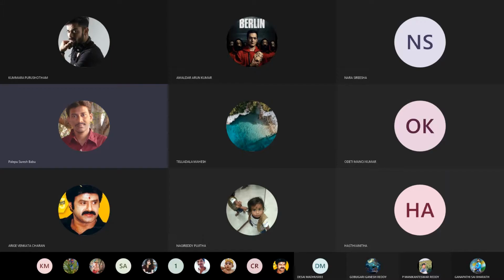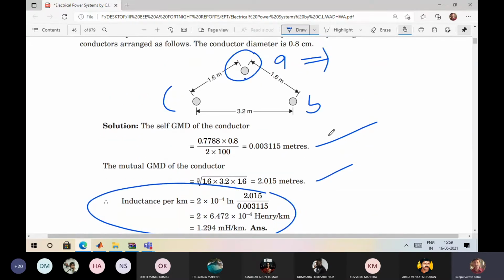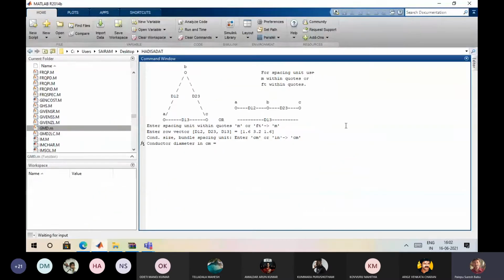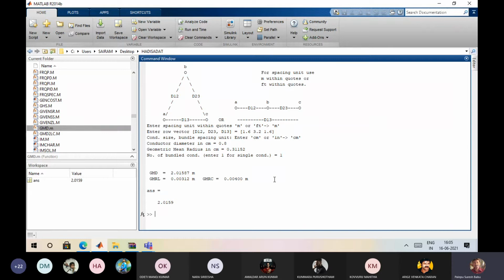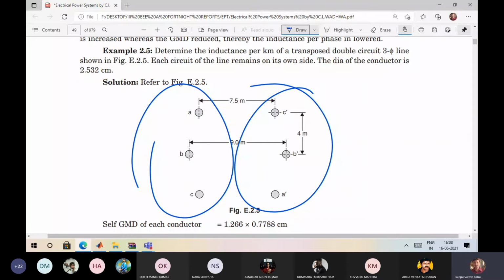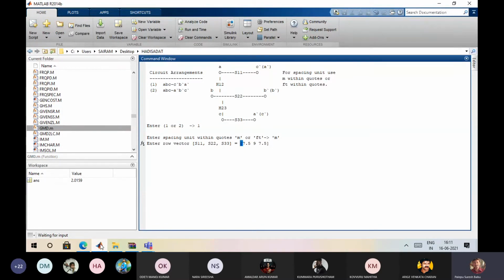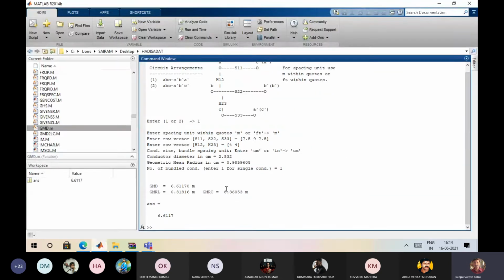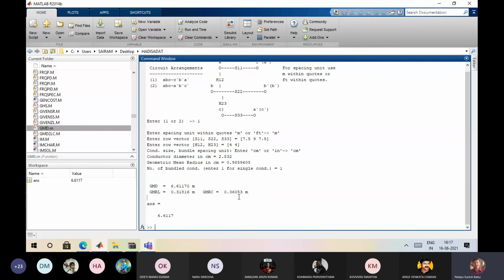GMD calculation in transmission line and medium transmission line performance calculation